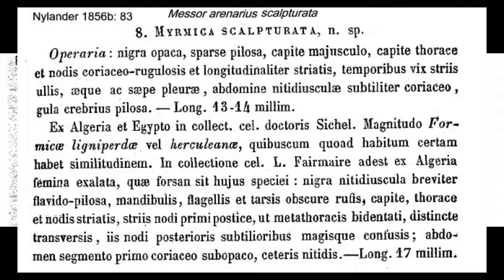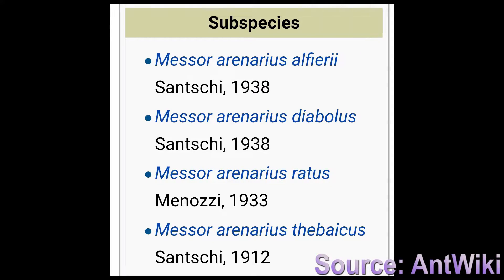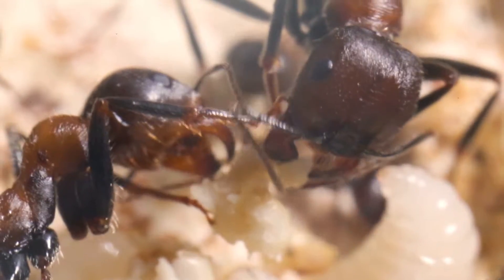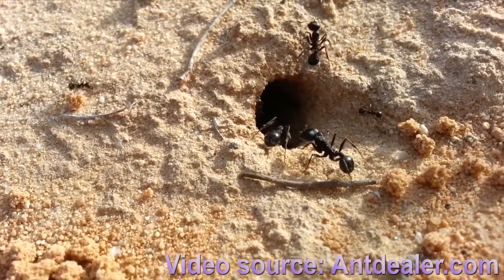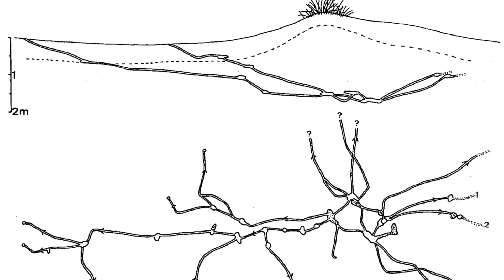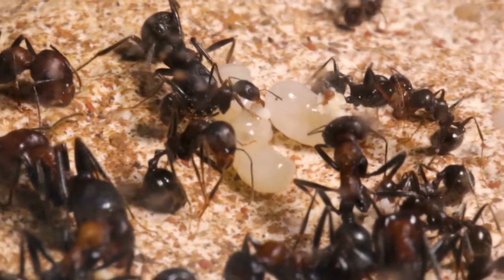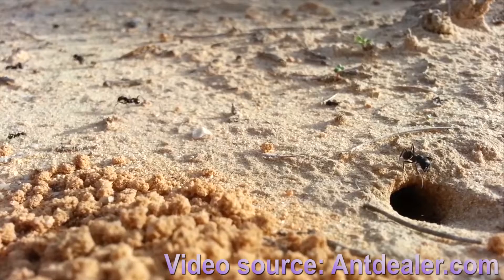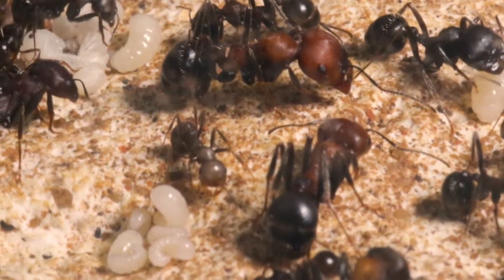Messor Arenarius Ecology and Care Guide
Dune Harvester Ants, Messor Arenarius | Ant Keeping Season 2020 Week 4

Hi Beautiful Ant People! Welcome to this week's video, and first of all, I would like to give a big thank you to antdealer.com for letting me use his footage of the wild Messor Arenarius colony.
He was the seller of my two Messor Arenarius queens, and they arrived perfectly fine, so, if you are in Europe, I highly recommend you get your ants from antdealer! And please check out his website and social media pages!

In this video, I will be featuring my dune harvester ant colony, Messor Arenarius. I will be showing every their latest development, their nests, some feedings and other interesting behaviors, together with tons of interesting information gathered from my research.